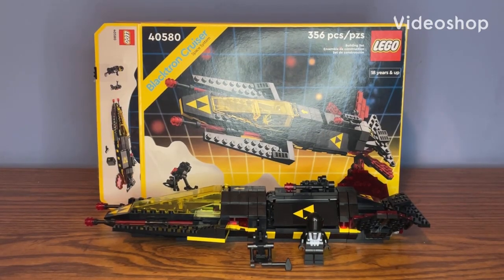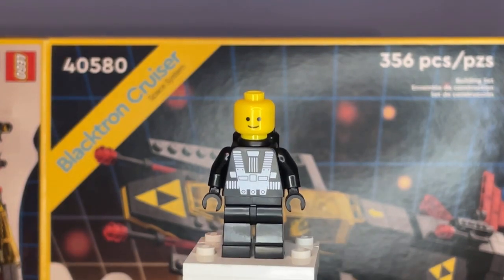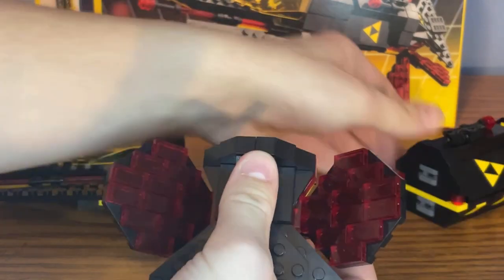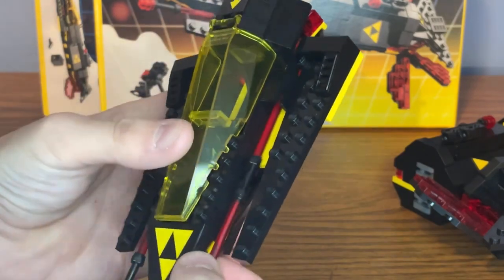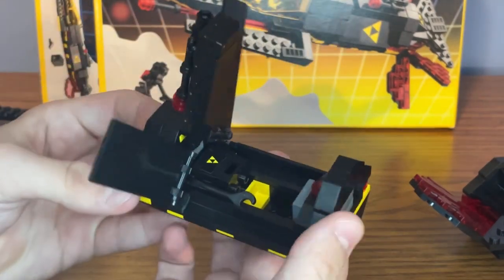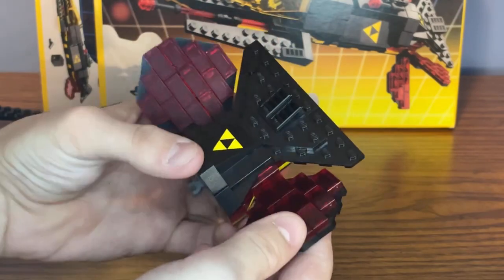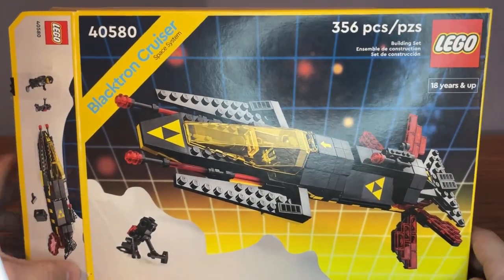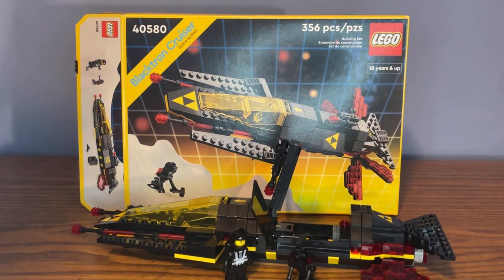Lego Blacktron Cruiser Review (40580)